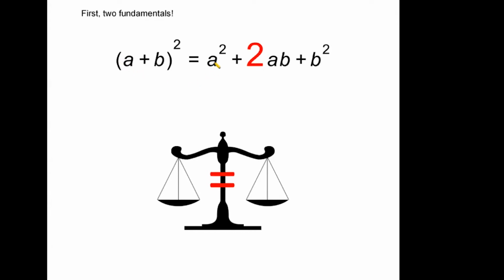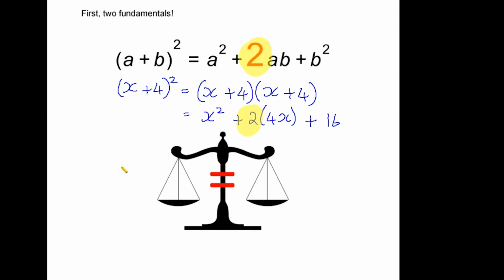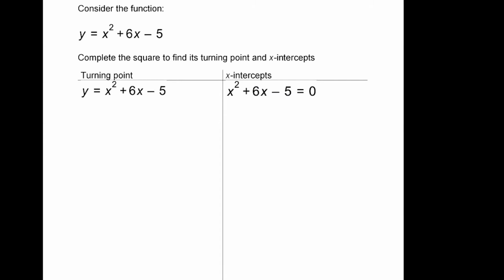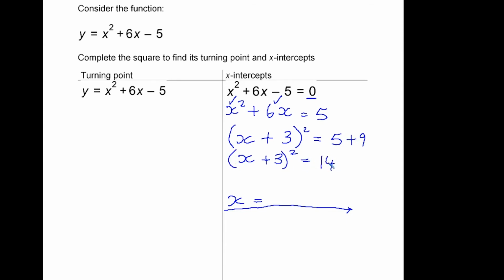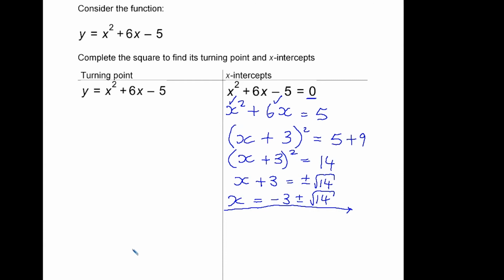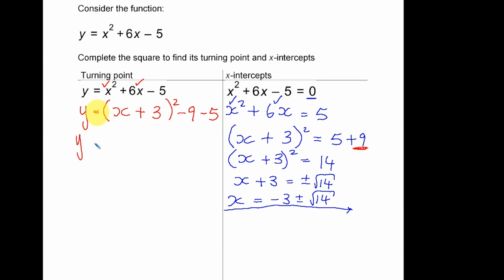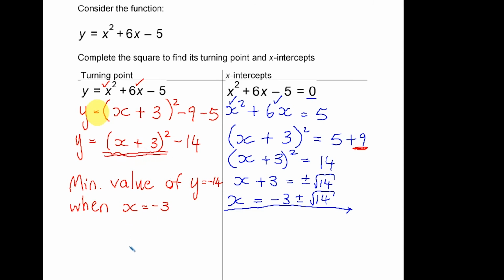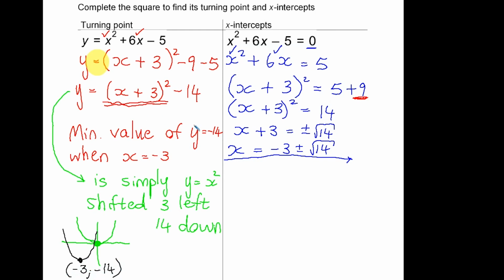Completing the Square